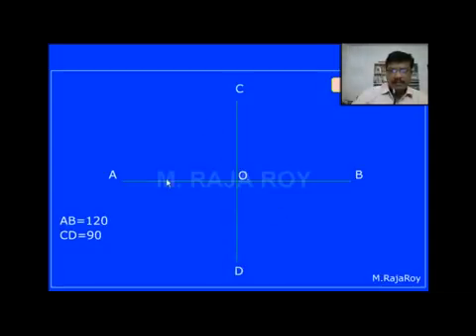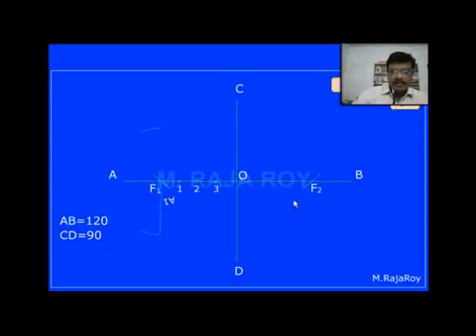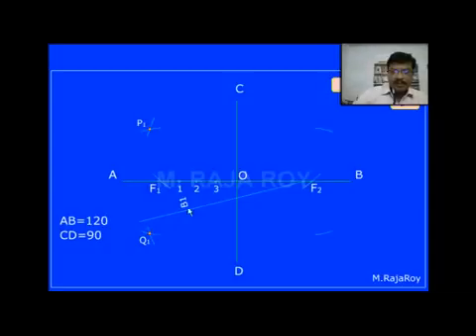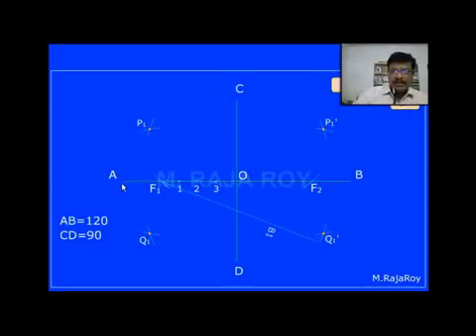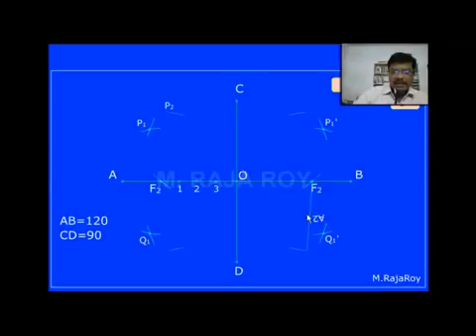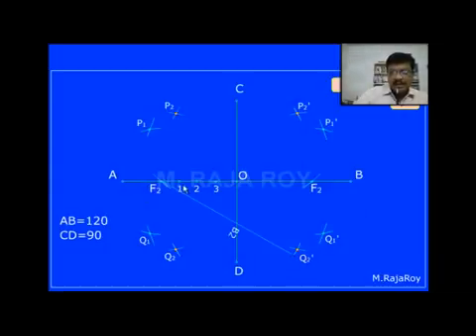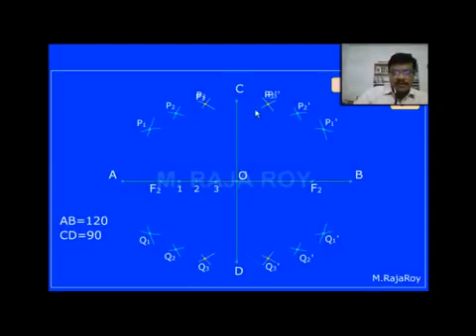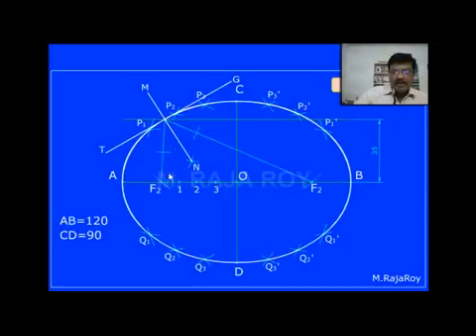Ellips By Arc Of Circle Method